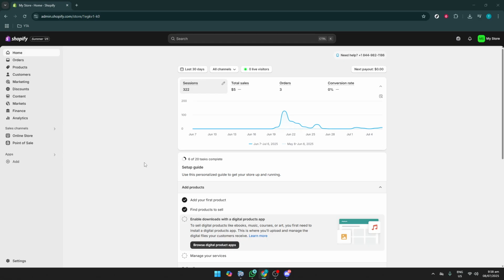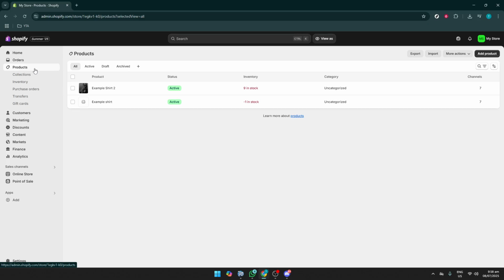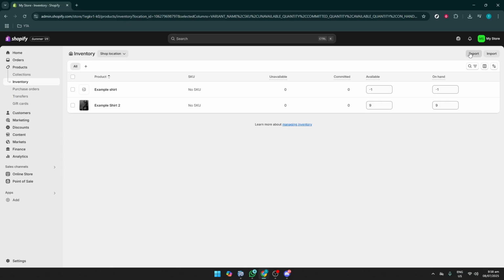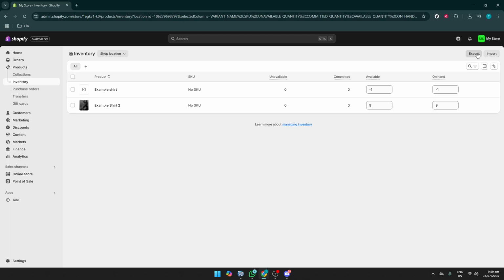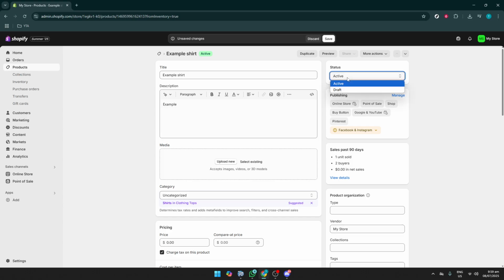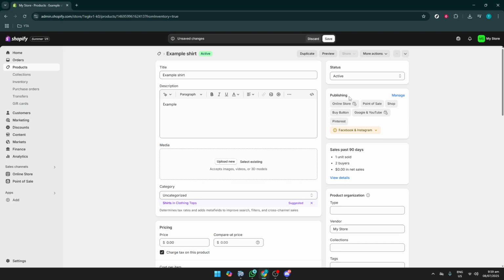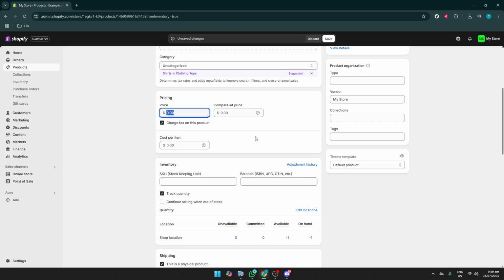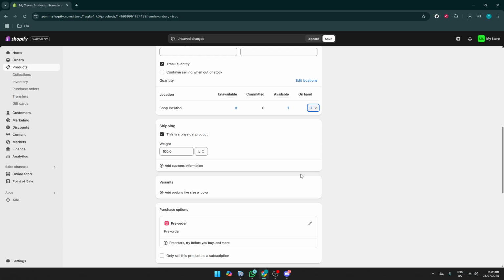Shopify Inventory Management Tutorial for Beginners How to Manage Inventory on Shopify 2025